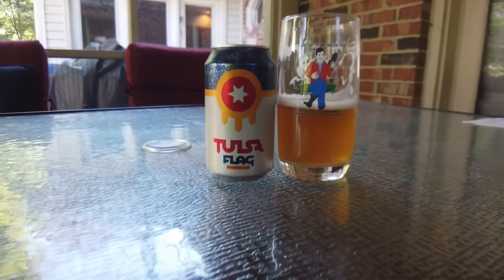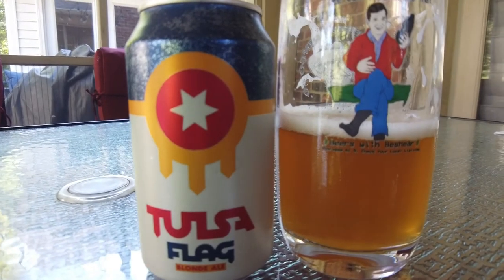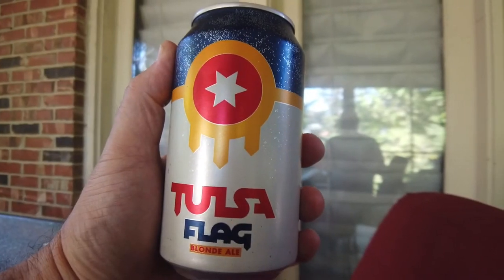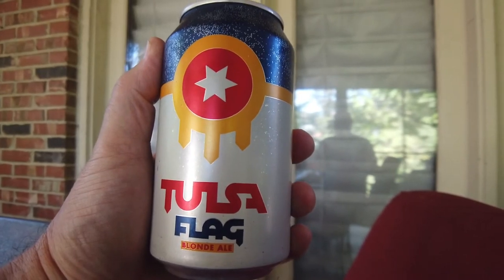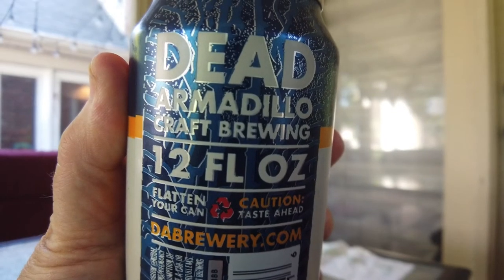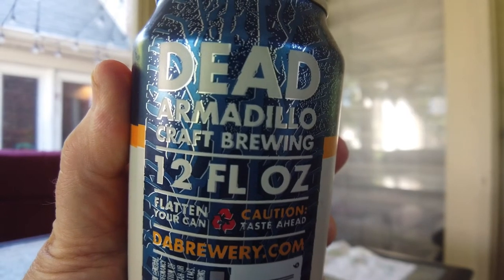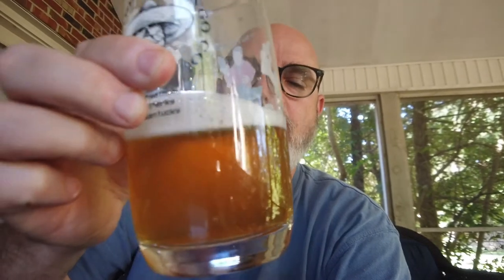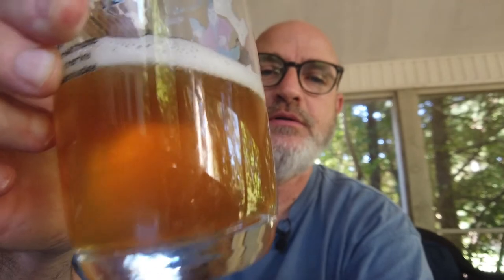Craft Beer Tasting featuring reviews of brews from Dead Armadillo Brewing and COOP Ale Works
In this episode of Robb’s Beer Talk I taste craft beer from Tulsa Oklahoma and other spots in the Sooner State. I review a Tulsa Flag, a blonde ale from The Dead Armadillo Brewing. I also try Fly Me Away IPA from COOP Ale Works.

Like the Robb's Beer Talk Facebook page to stay up to date on all things RBT.

I'm on Instagram as robbsbeertalk. Install the app to follow my photos and videos.